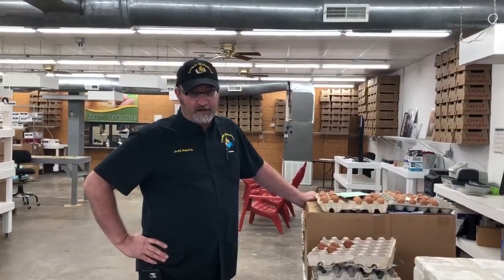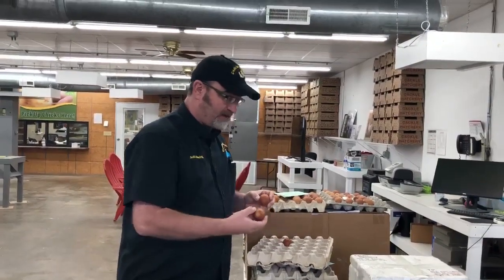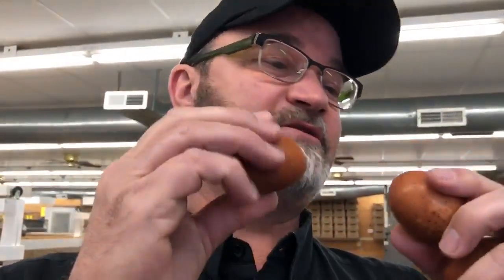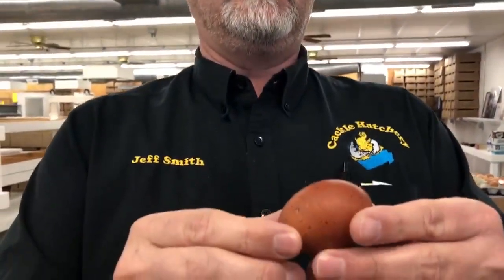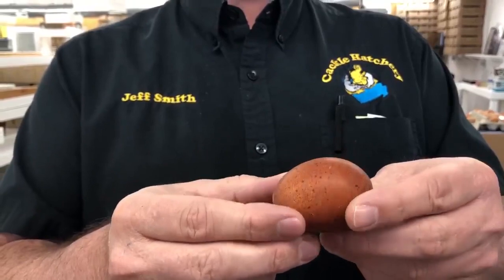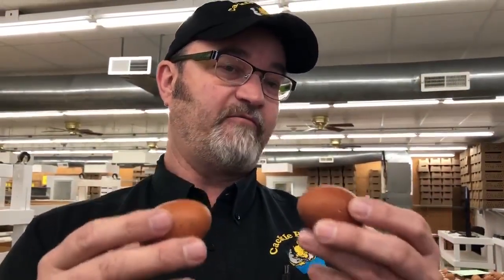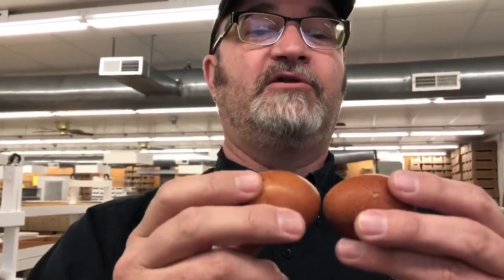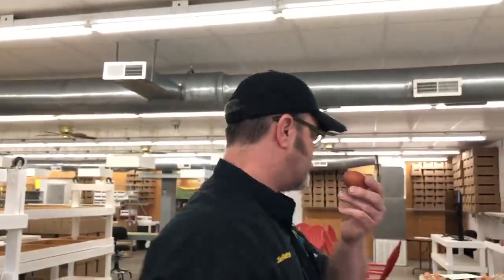How to check your eggs for cracks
This is a hack to check your eggs for Cracks by gently tapping them together at the pointed end and listening. If you get a hollow sound one of the two eggs will be cracked. Learn other tips and tricks on our